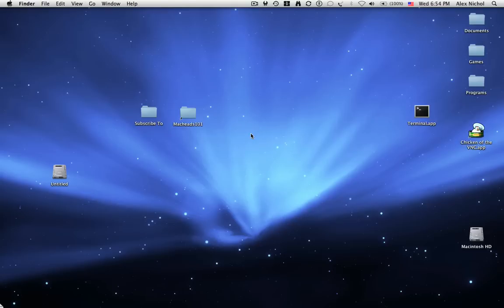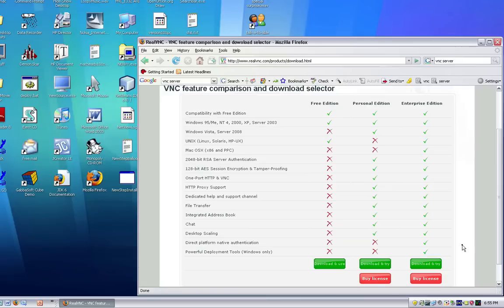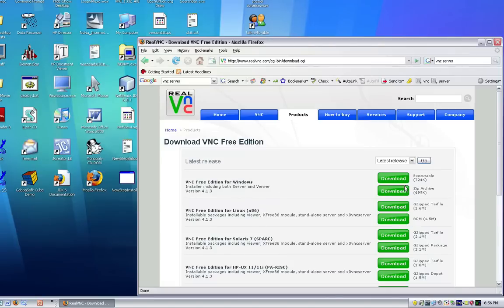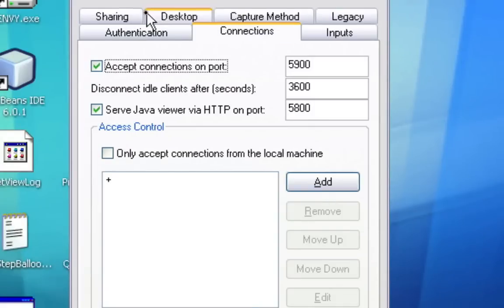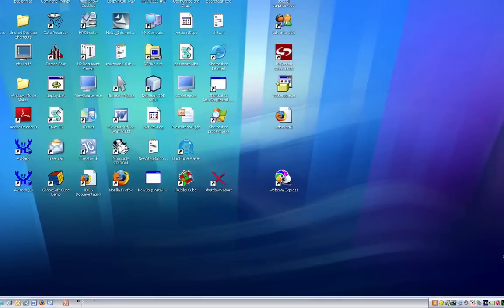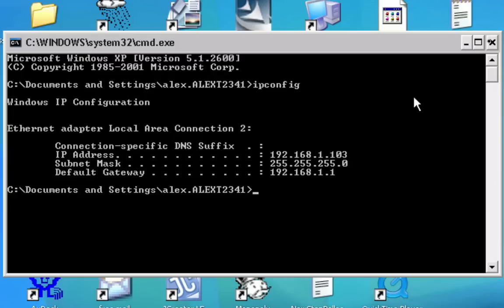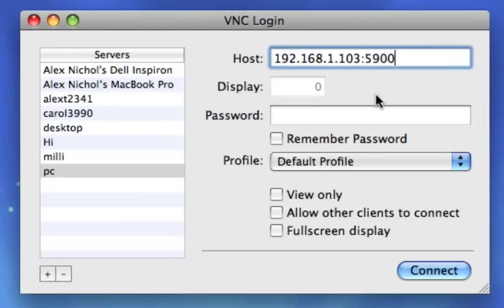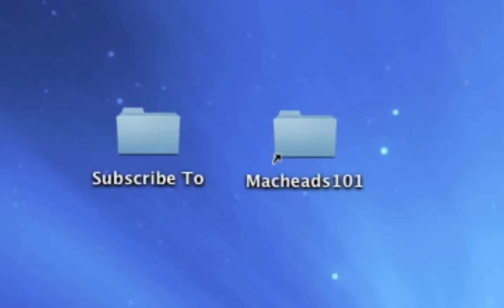VNC To Your PC